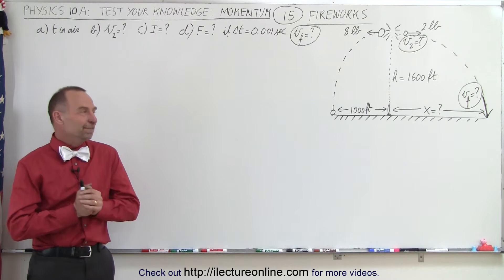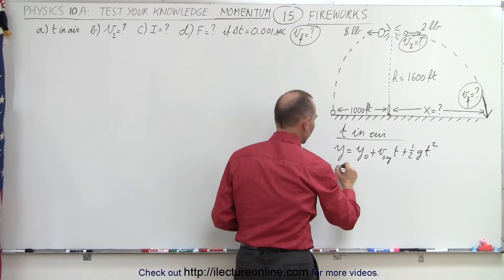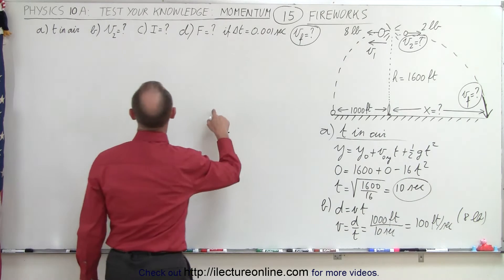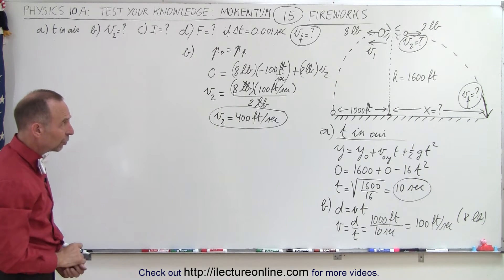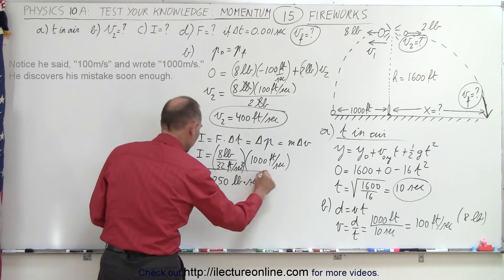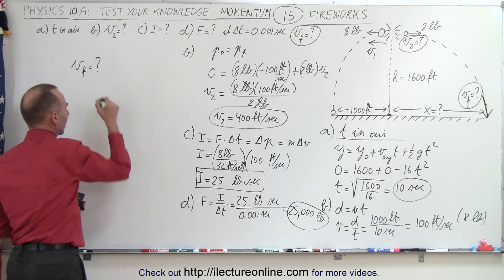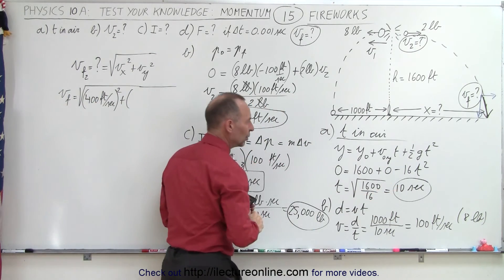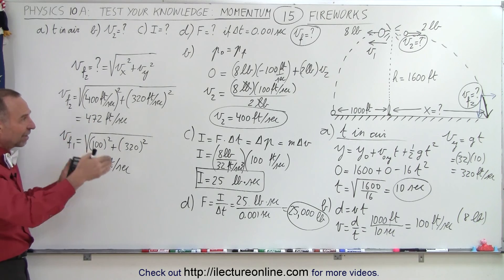Physics - Test Your Knowledge: Momentum (15 of 20) Fireworks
In this video I will find the v2=?, vf=?, time-in-air=?, I=?, F=?, distance=x=? of an exploding fireworks where of the smaller object-2=2lb, larger object-1=8lb (traveled a distance=1000ft).